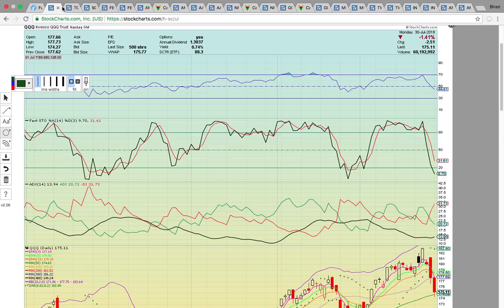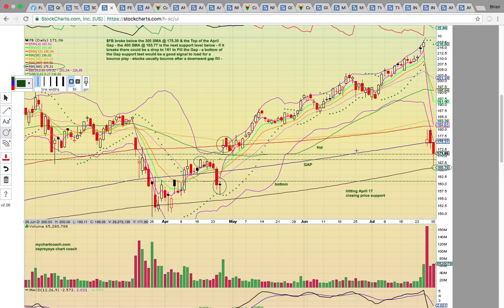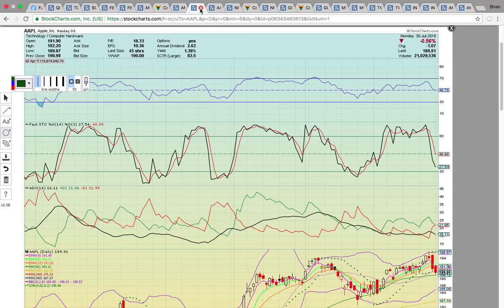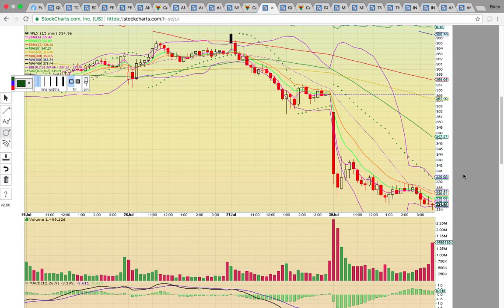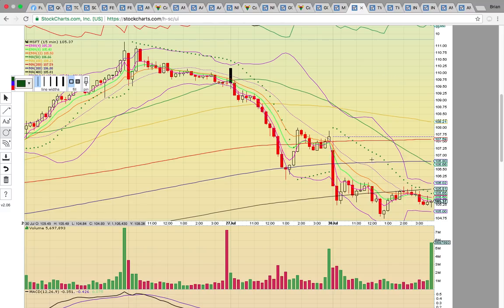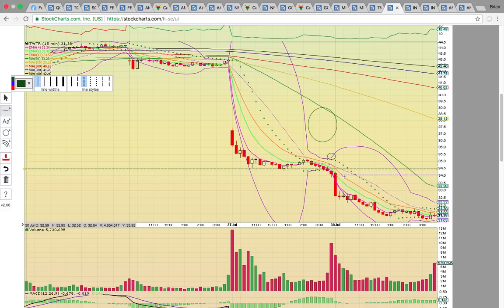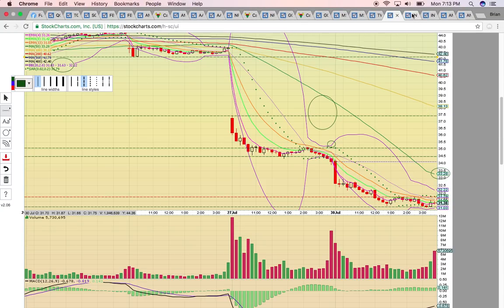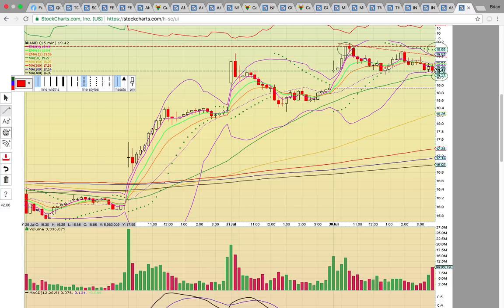$QQQ $TQQQ $SQQQ $FB $AMZN $AAPL $NFLX $GOOGL $MSFT $TWTR $INTC $AMD Charts 7/30/18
- Please Checkout The Chat For Free Trial - Please Send A Direct Message To Ospreyeye When You Arrive - It's Worth Your Time To Find Your Way Into The Chat - Just Make It Happen - Don't Delay - You Are Missing Out On Lots Of Great Plays! - The Technology Sector Has Been Getting Hammered With $QQQ & $TQQQ Under Big Pressure - $SQQQ Has Been On A Good Run, But Needs To Break A Key Resistance Level - $TQQQ & $QQQ Are Hitting Key Support Levels On The Daily Chart - This Is Setting Up A Potential Technology Bounce Tomorrow - With $AAPL Reporting After The Close Nasdaq Is Slightly Higher In Futures Trading Tonight - In This Video I Show The Key Levels For The FAANG Stocks To Hold To Get The Reversals Going - I show What Key Levels Need To Break On The 15 Minute Charts As Well - I Also Take A Look At $MSFT $TWTR $INTC & $AMD - Pullbacks Provide Great Opportunities To Ride Put Options Lower - Call Options Should Get A Turn When The Bounce Party Begins - Stay Engaged - When There Is Blood In The Streets You find The Best Opportunities - We'll Know This Week If This Is Just A Hiccup For The Technology Sector Or If A More Sustained Downtrend Is Going To Follow - Please Checkout The Chat For More Detailed Information - All Are Welcome - $QQQ $TQQQ $SQQQ $FB $AMZN $AAPL $NFLX $GOOGL $MSFT $TWTR $INTC $AMD Charts Analyzed - Please Subscribe To YouTube Channel - Thanks